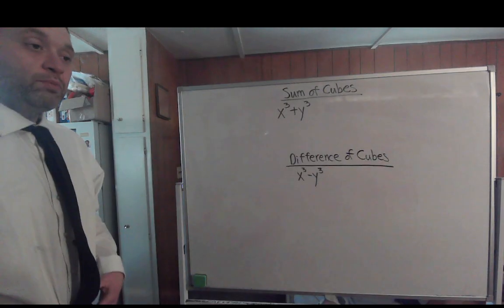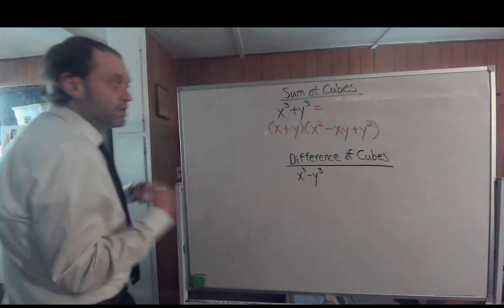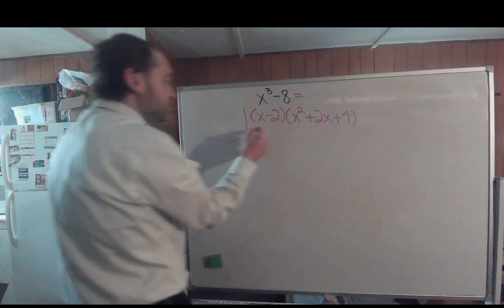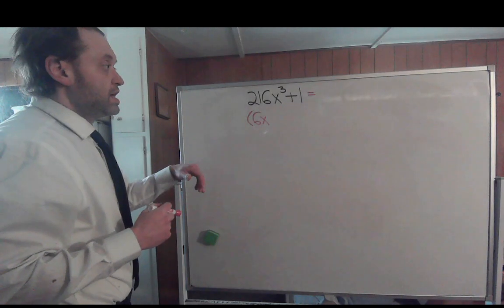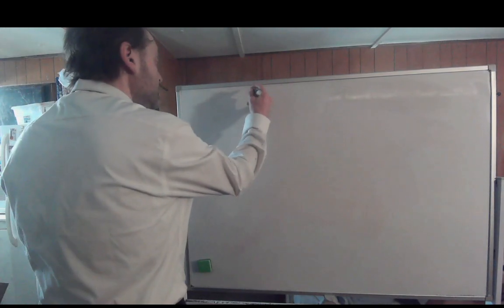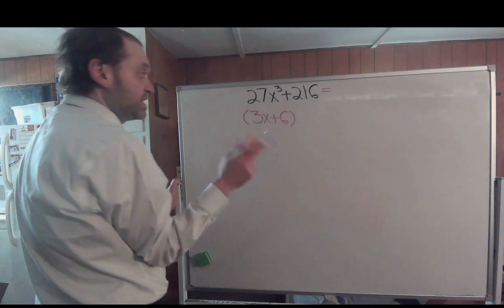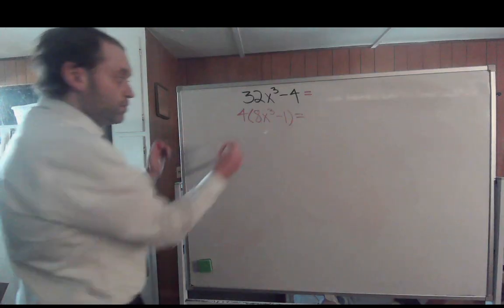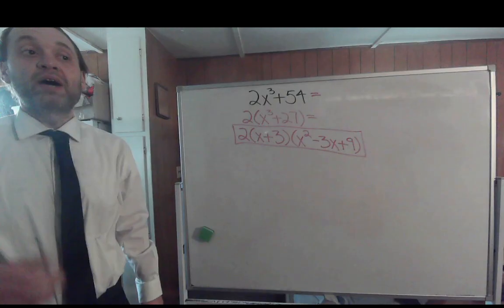Factoring the Sum and Difference of Cubes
Methods for factoring binomials with both terms raised to the 3rd power for either a sum or difference of cubes.